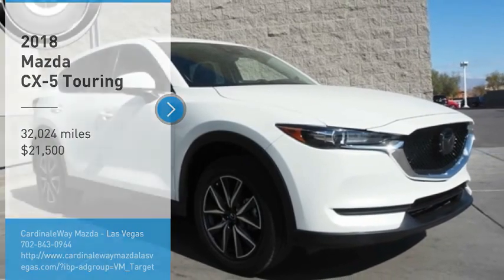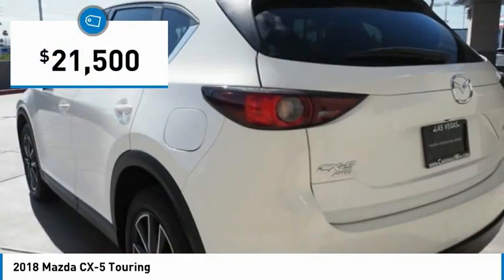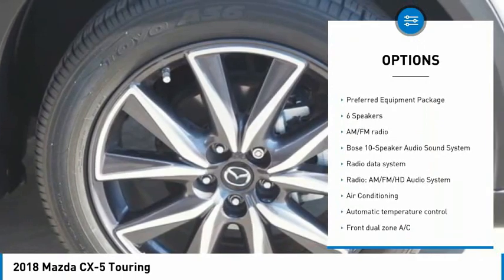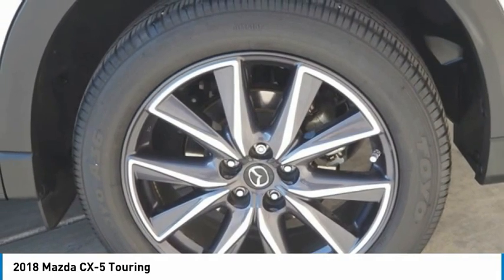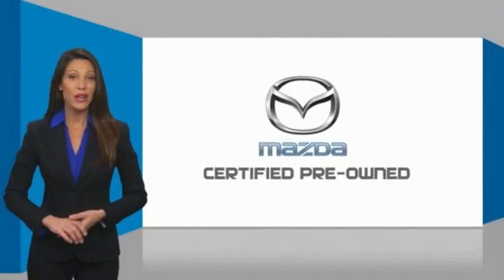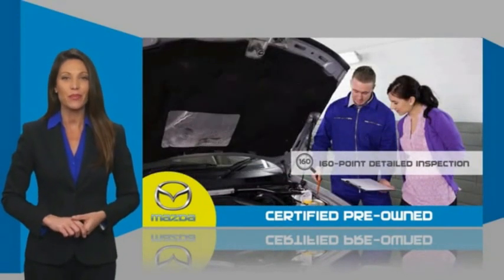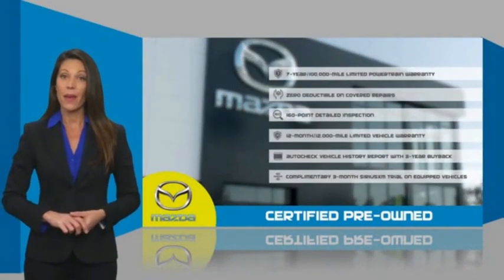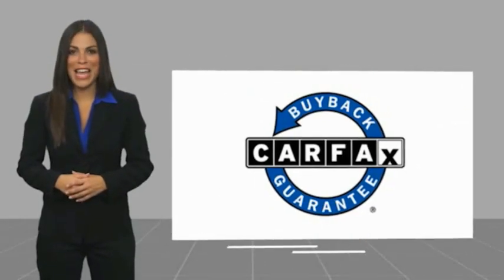2018 Mazda CX-5 Touring FOR SALE in Las Vegas, NV MM338B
6950 West Sahara Ave.

Want us to come to you? No problem! In case we missed a picture or a detail you would like to see of this 2018 CX-5, we are happy to send you A PERSONAL VIDEO walking around the vehicle focusing on the closest details that are important to you. We can send it directly to you via text or email. We look forward to hearing from you!  Certified. Priced below KBB Fair Purchase Price! CARFAX One-Owner. Clean CARFAX.  Recent Arrival! 2018 Mazda CX-5 Touring 24/30 City/Highway MPG  Mazda Certified Pre-Owned Details:      Vehicle History     Warranty Deductible:  0     Roadside Assistance     160 Point Inspection     Limited Warranty: 12 Month/12,000 Mile (whichever comes first) after new car warranty expires or from certified purchase date     Transferable Warranty     Includes Autocheck Vehicle History Report with 3 Year Buyback Protection     Powertrain Limited Warranty: 84 Month/100,000 Mile (whichever comes first) from original in-service date  Awards:     2018 KBB.com Brand Image Awards  Vehicle price and availability are subject to change without notice.